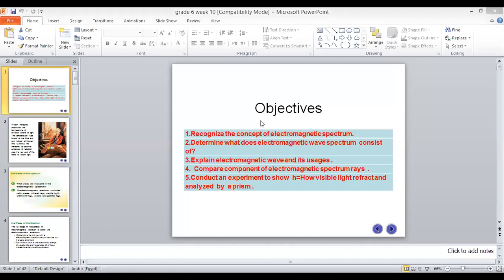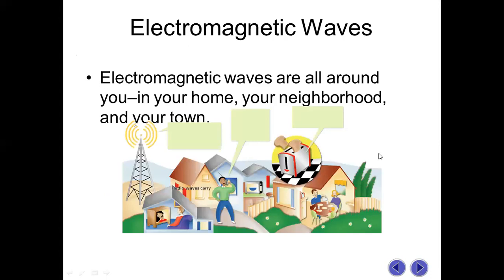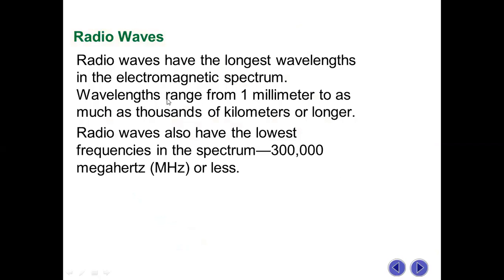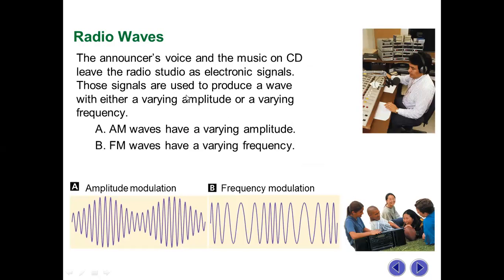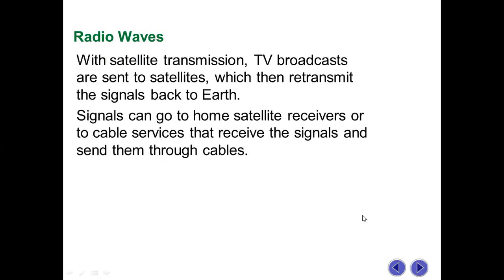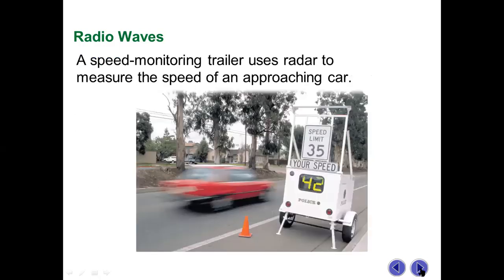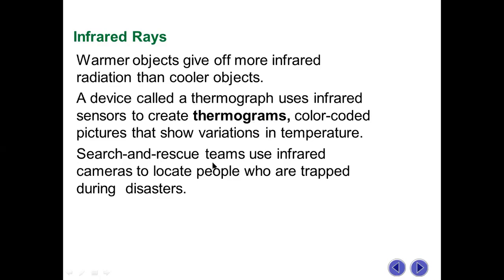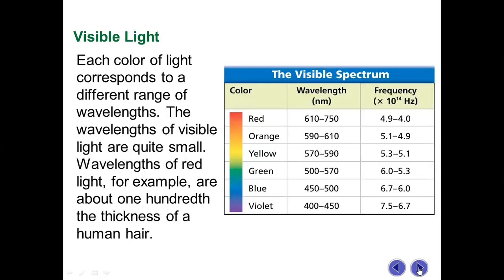Grade 6 Science Ch3 L 2Waves of the electromagnetic Spectrum PP 72 79 S2